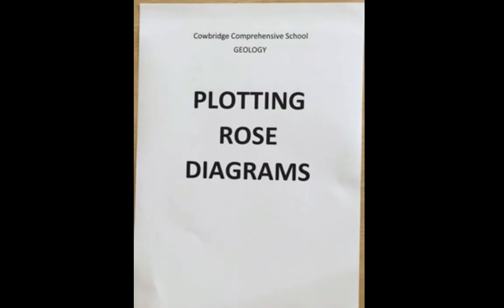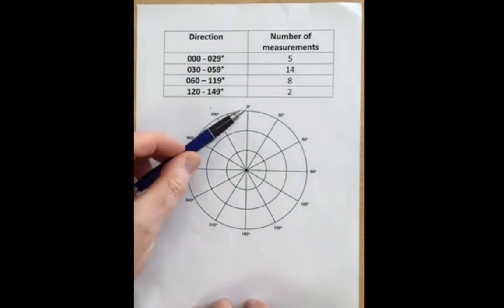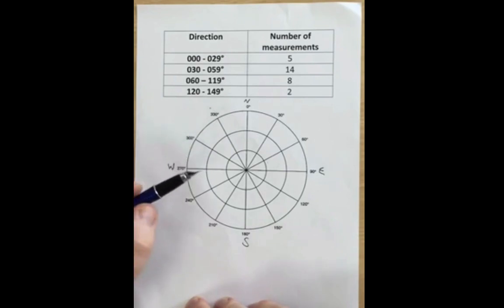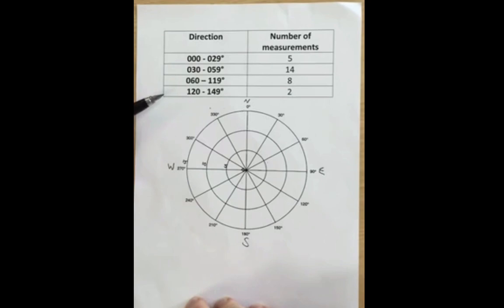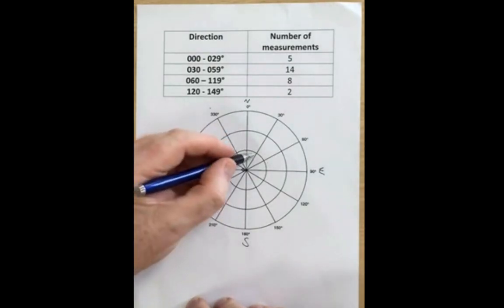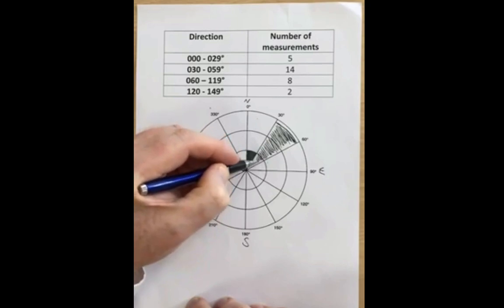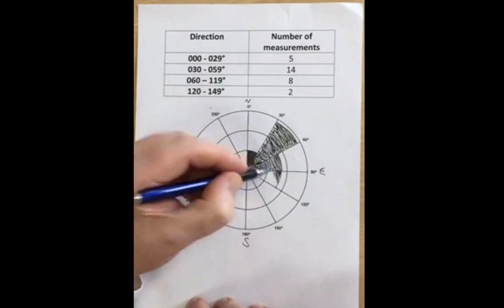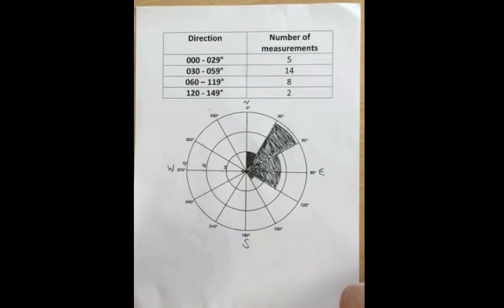Plotting Rose Diagrams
A description of the technique used to plot these geologically useful graphs.